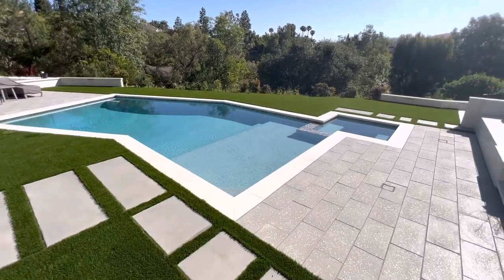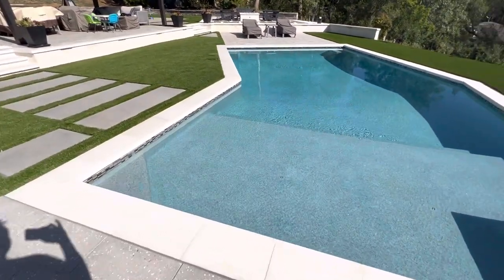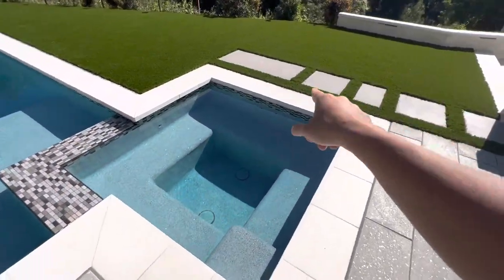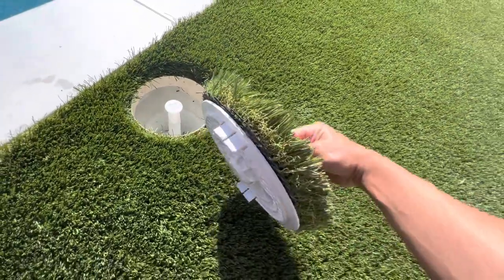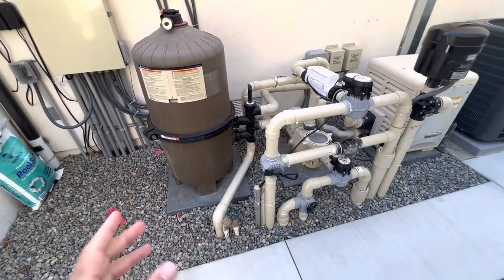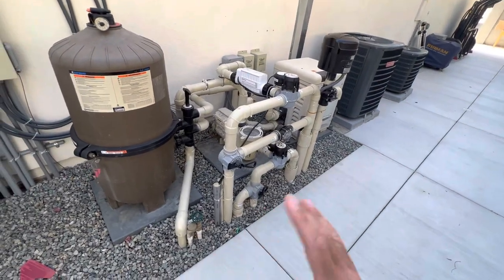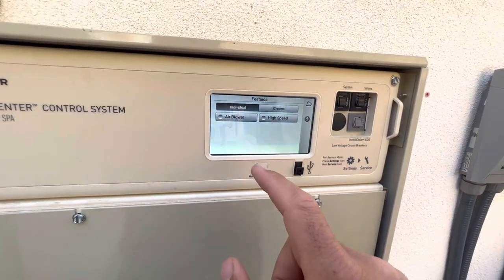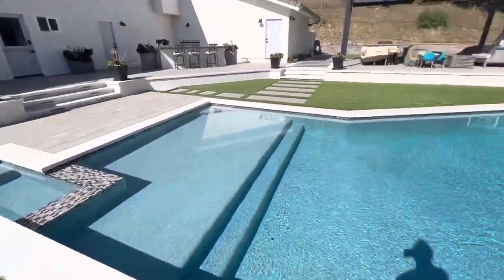DIY Pool Ownership and Maintenance Part 1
Some basic pool anatomy and terms before we get to the basic maintenance.